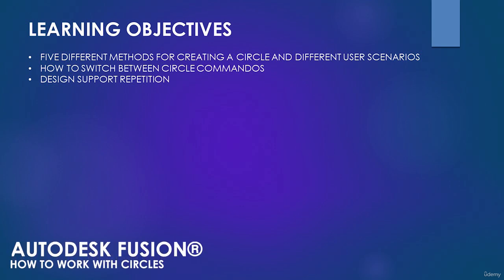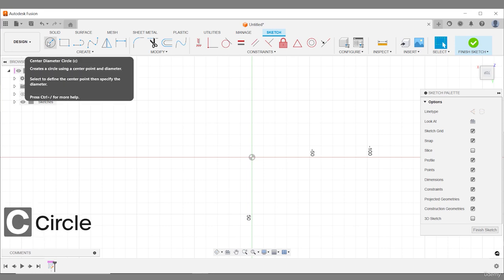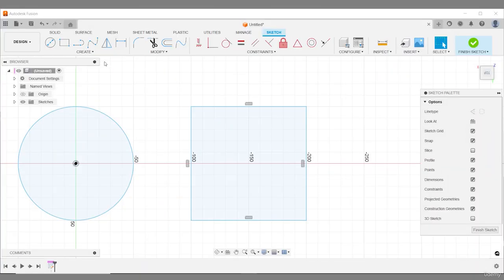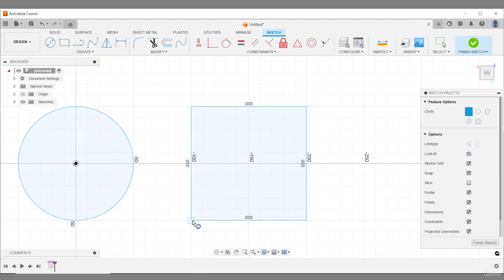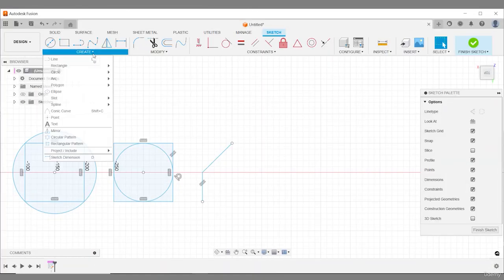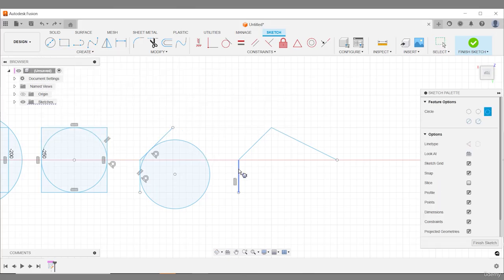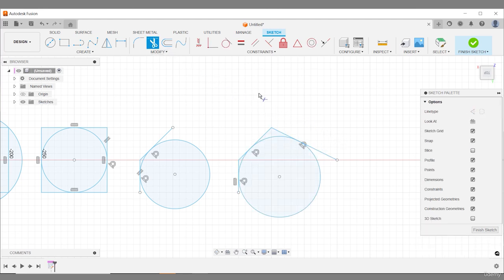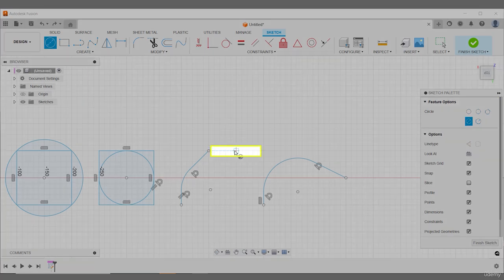Autodesk Fusion 360 Day-8 How to create circles